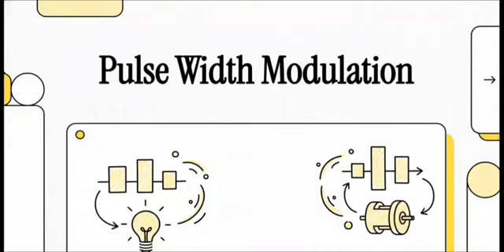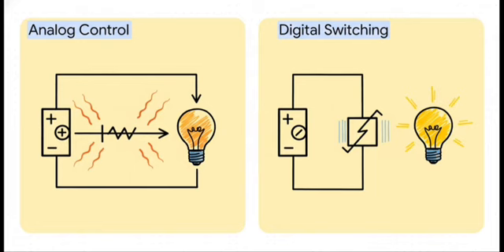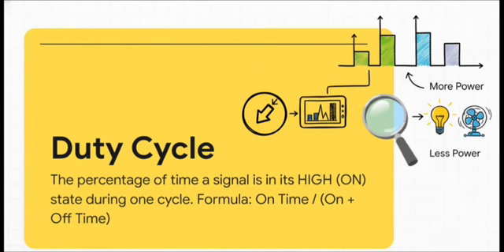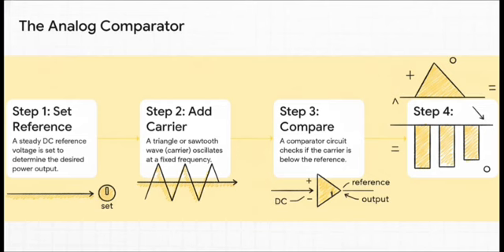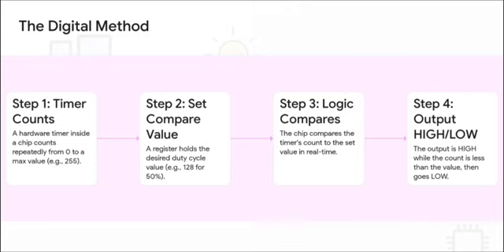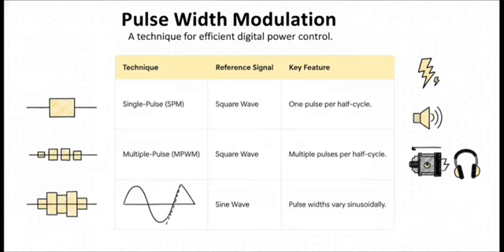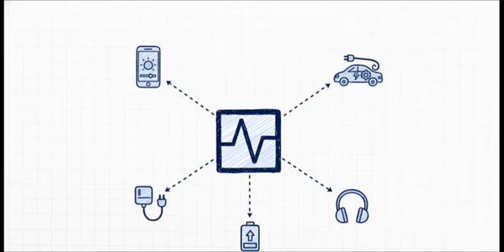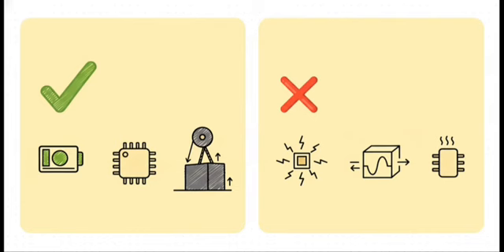Pulse Width Modulation complete Explaination || Concept Motion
**Digital pins can only be ON (5V) or OFF (0V). So, how do we make an LED glow at 50% brightness?**

Welcome to **Concept Motion**! In this video, we visualize the magic trick behind **Pulse Width Modulation (PWM)**.

Using our sketchy-style animations, we show how microcontrollers (like Arduino) cheat the system. They don't actually output 2.5V to get half brightness—they just turn the power ON and OFF so fast that your eyes (or the motor) get tricked into thinking the voltage is lower. It’s the ultimate electronic illusion.

* 💡 **The Problem:** Why digital devices hate analog values.
* ⚡ **The Solution:** The "Fast Light Switch" analogy.
* 📊 **Duty Cycle:** What 25%, 50%, and 100% duty cycles look like on a graph.
* 📉 **Average Voltage:** The math behind the illusion ().
* ⏱️ **Frequency:** Why the speed of the switching matters (and why your motor might whine!).
* 🛠️ **Applications:** Dimming LEDs, controlling Servo Motors, and communication.

Whether you are trying to slow down a DC fan or make a breathing LED effect, this video explains the signal science behind the code.

Have you ever heard a low-pitched "buzzing" sound coming from a motor when using PWM? That's the frequency! Let me know if you've faced this issue in the comments.